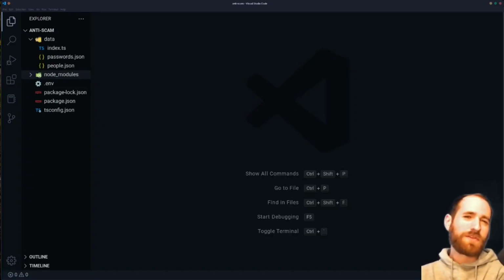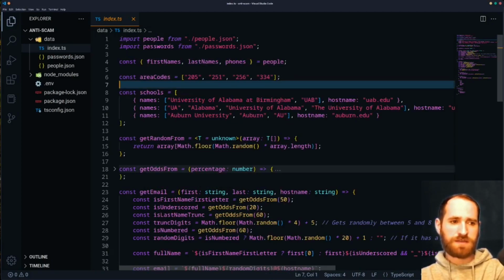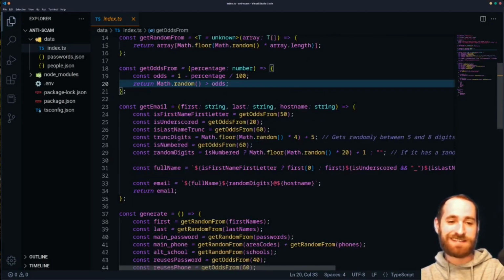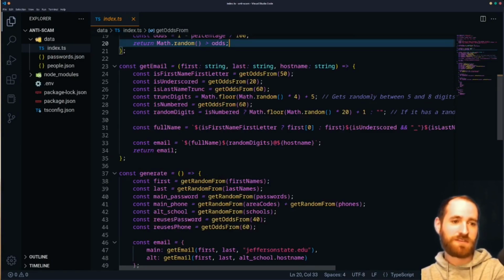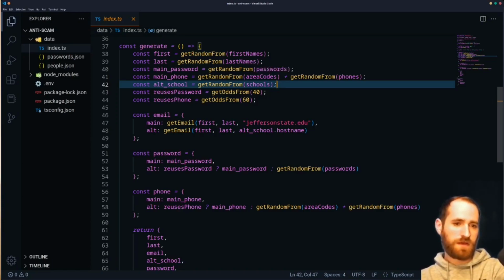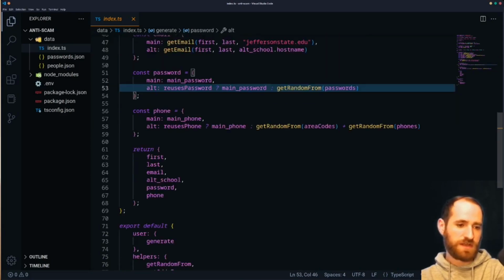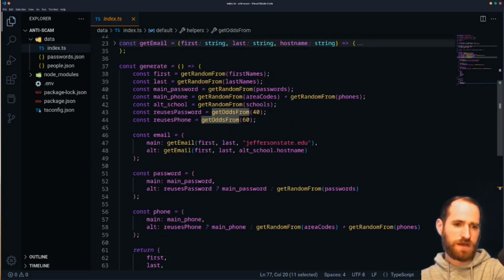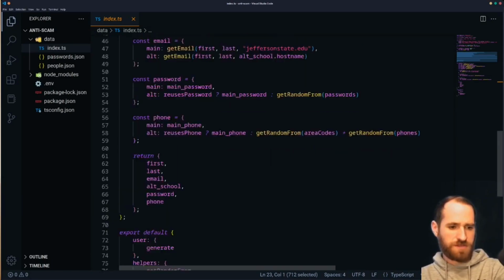How I Used Selenium to Pollute a Scammer's Form with 150,000 Fake Entries | Part 1 - Data Setup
I was mad with how targeted this attempt was AND that it likely did get a few victims. I had to ensure that no matter where their data was compiled, it had to get so diluted with fake data that any real data was beyond reasonable extraction.